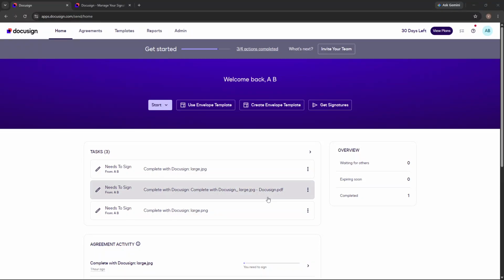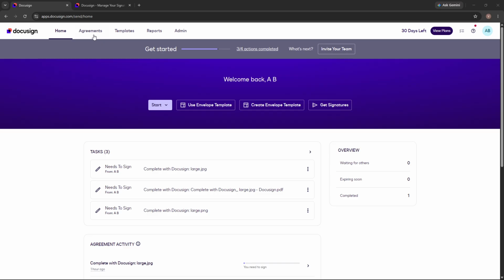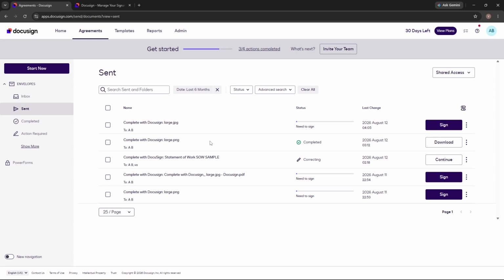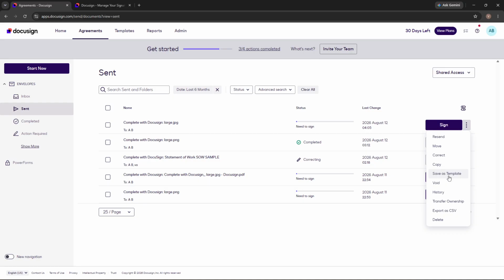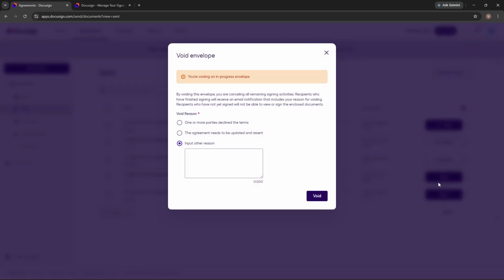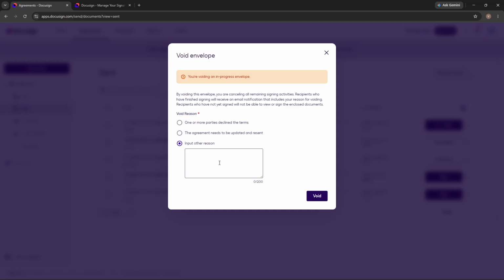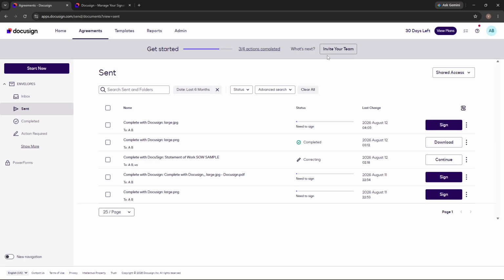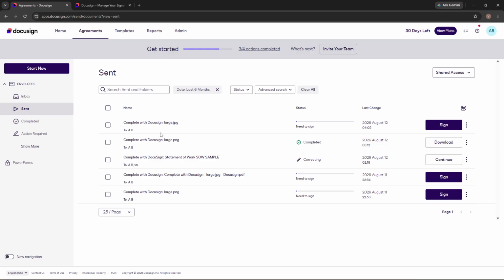How To Void A DocuSign After Signing (Quick Guide 2026)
In this quick DocuSign tutorial, you’ll learn how to void a DocuSign envelope after signing in 2026. Voiding an envelope can be relevant when an agreement needs to be canceled or the existing signing workflow should no longer continue.

We’ll explain how envelope status affects voiding and what to consider before taking this action.

🔹 What You’ll Learn:
* How To Void A DocuSign Envelope After A Signature Has Been Added
* How To Locate The Envelope You Want To Void
* How To Check Envelope Status Before Attempting To Void It
* How Voiding An Envelope Can Stop An Existing Signing Workflow
* How To Enter A Reason For Voiding When Required
* How Voiding Differs From Other DocuSign Envelope Management Options
* How To Review The Document And Recipient Status Before Voiding
* How Proper Envelope Management Can Help Prevent Unwanted Or Incorrect Agreements From Continuing

💡 Pro Tip: Before voiding an envelope, confirm that the document truly should no longer proceed. If a corrected agreement is needed, prepare the replacement workflow before canceling the existing process.

By The End Of This Video, you’ll understand how voiding works in DocuSign and what to check before taking action. You’ll also know how proper envelope management can help protect your contract and document workflows.